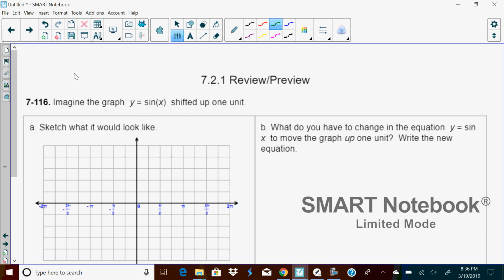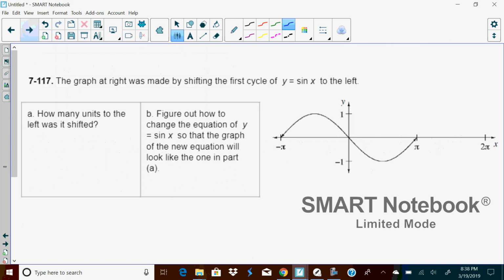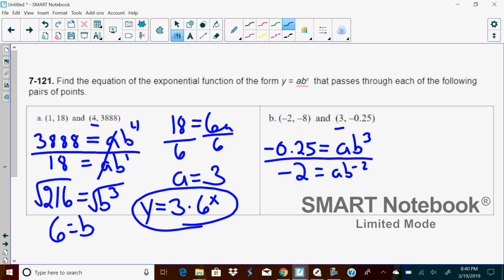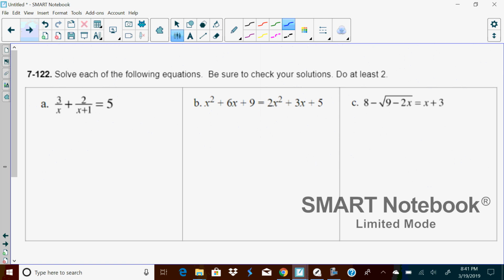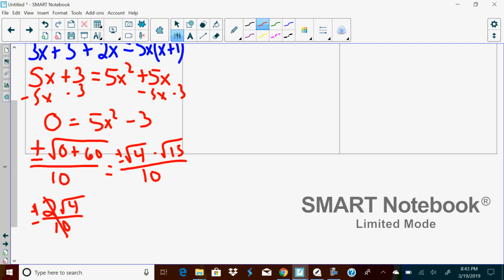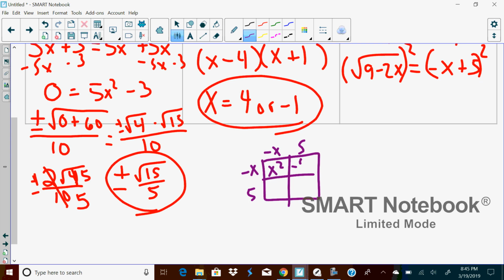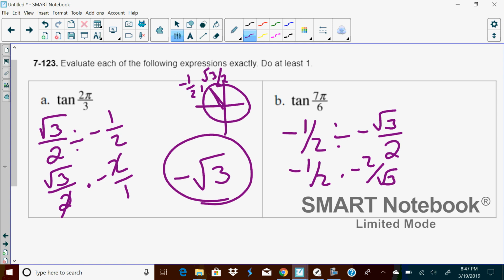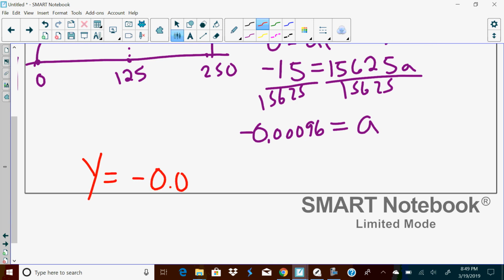Algebra II 7 2 1 HW Answers